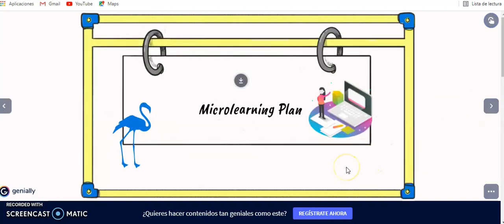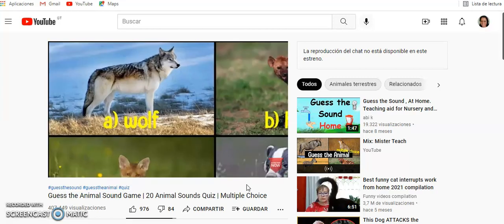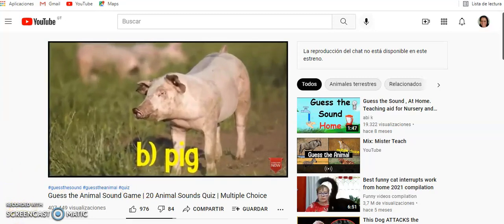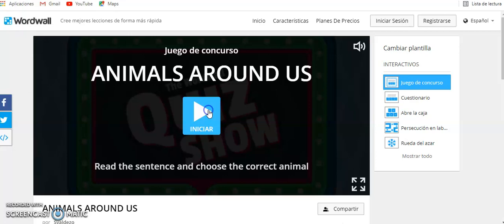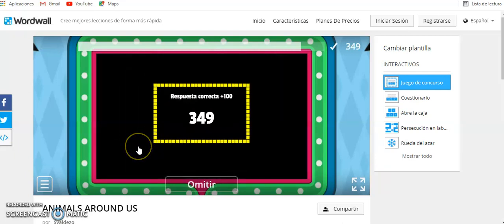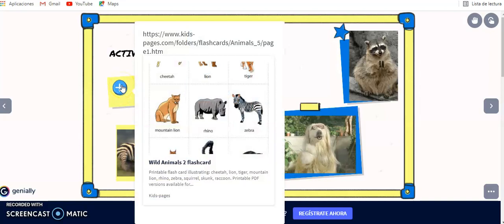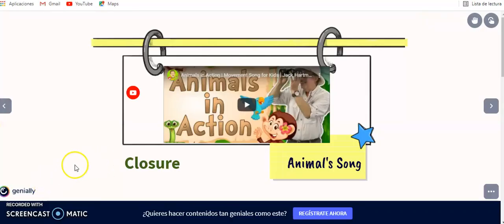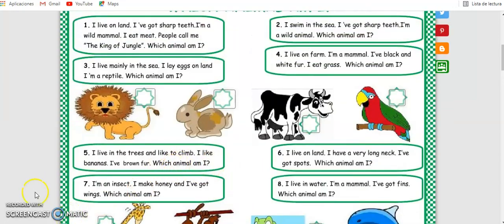TUTORIAL MICROLEALRNING CLASS